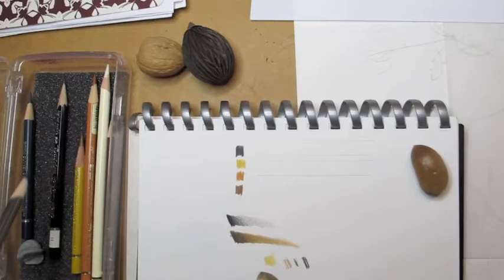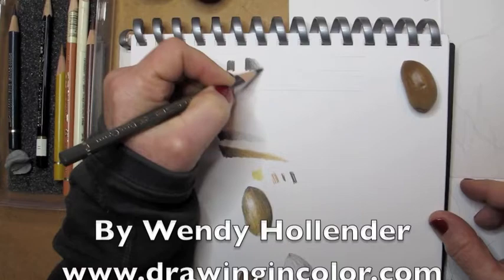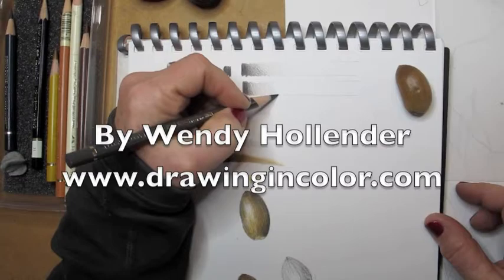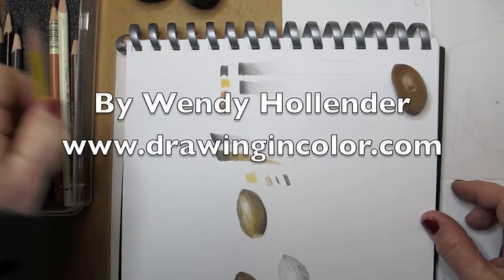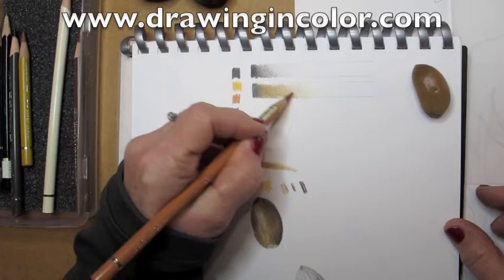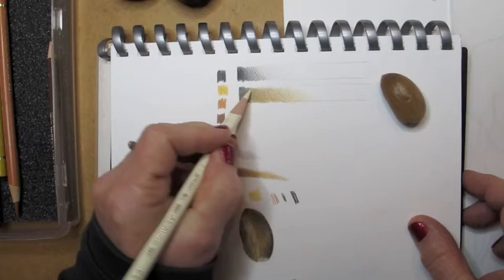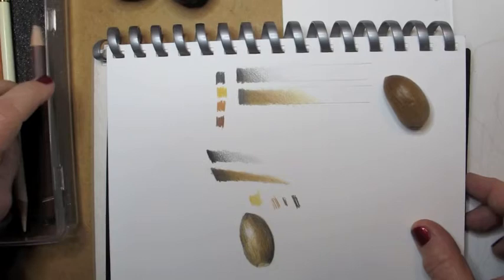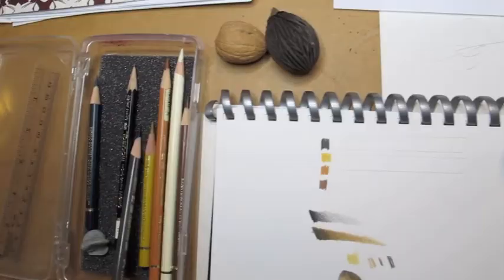Botanical Drawing Basics - creating a tone bar in colored pencil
Drawing a basic tone bar in color by layering colored pencils.